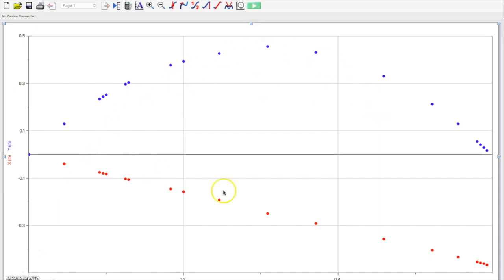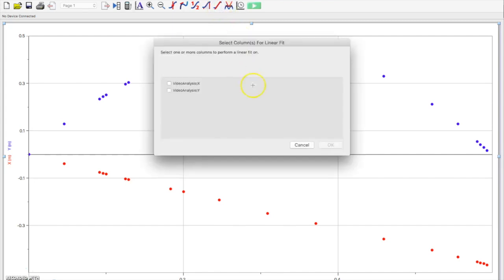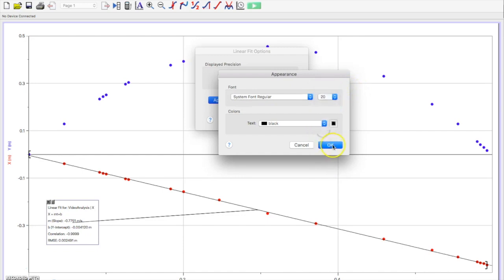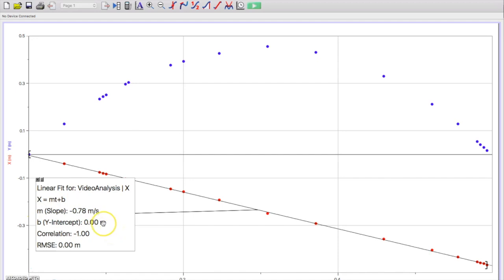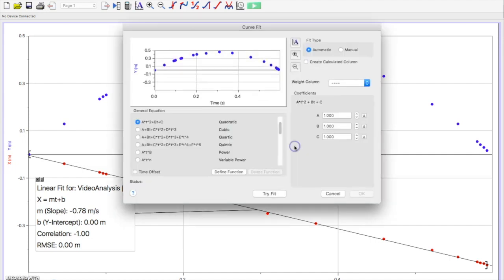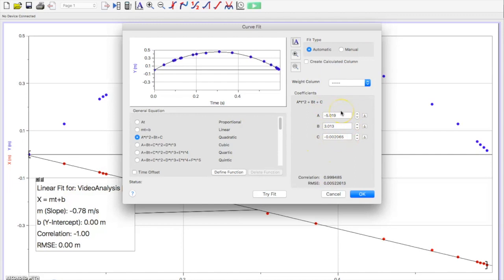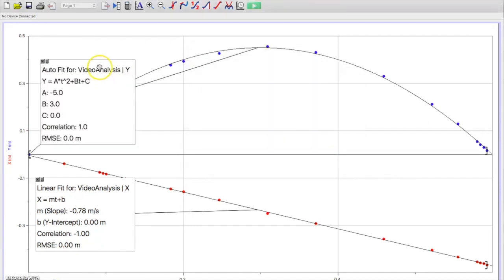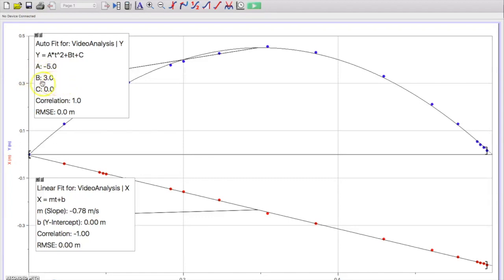Logger Pro Adding Trend Lines